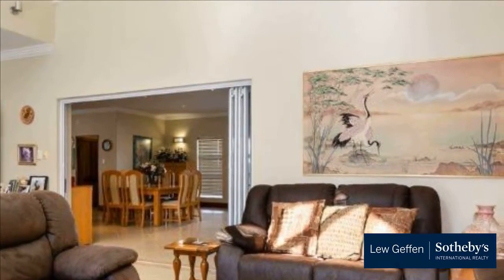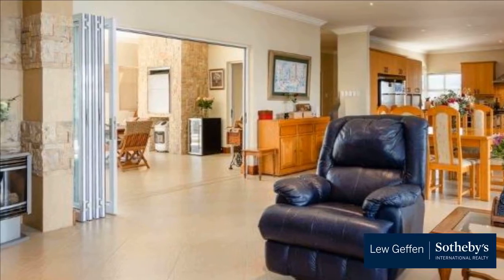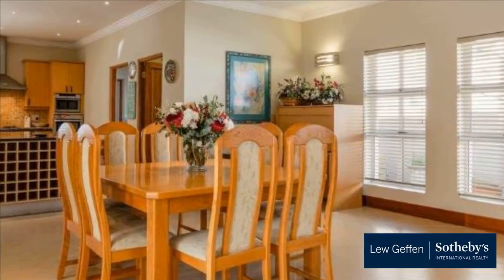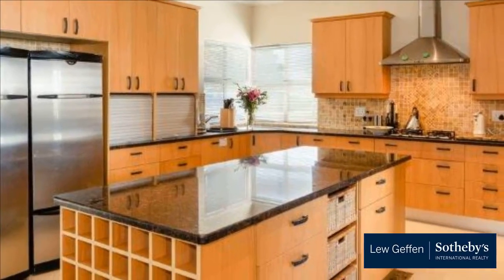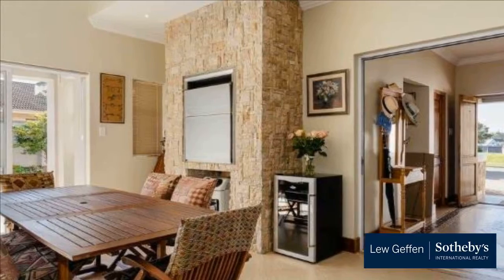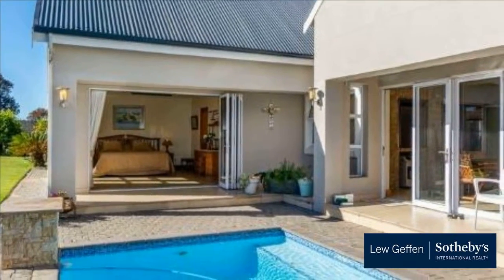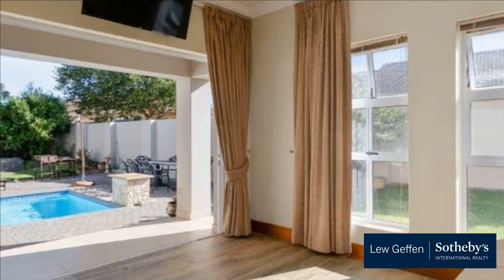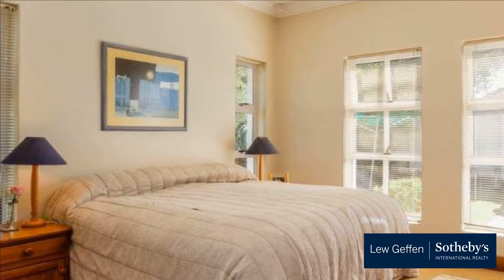3 Bedroom House For Sale in Kingswood Golf Estate, George, Western Cape, South Africa for ZAR 4,2...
The orientation, layout and aesthetics of this extremely spacious home, will be appreciated by the discerning buyer.

A tranquil entrance hall leads to a variety of elegant living areas, with high ceilings, filled with plenty of natural light. The open plan living area, with fireplace, is undoubtedly the heart of the home and...